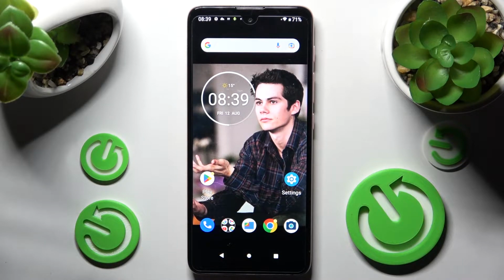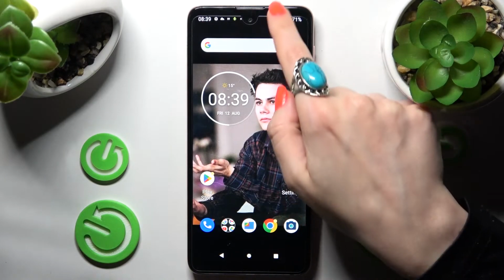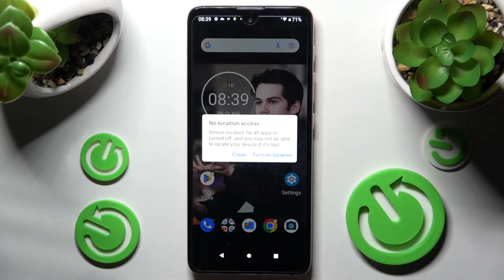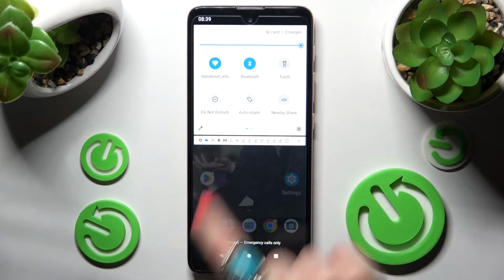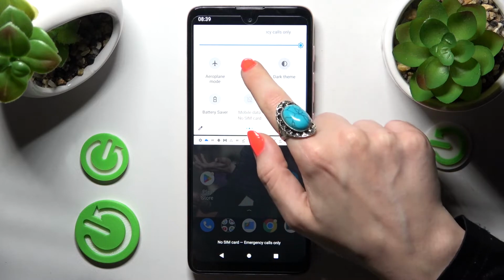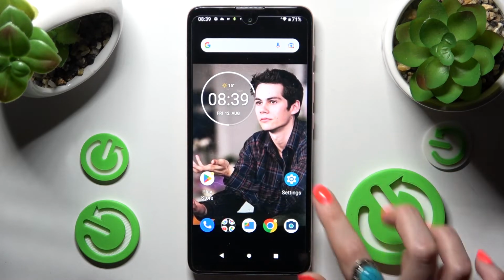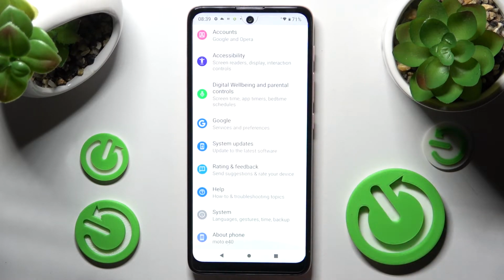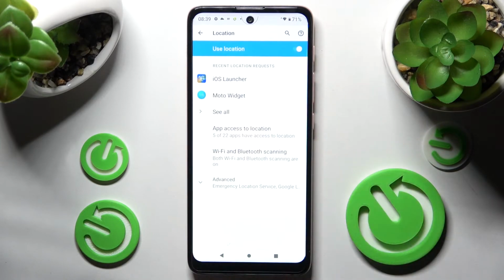How to Turn On / Turn Off the Location Access on the MOTOROLA Moto E40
Learn more about the MOTOROLA Moto E40:
In this video guide, we are going to demonstrate what steps you need to take in order to configure and manage the location permission and location services in general on your MOTOROLA Moto E40 smartphone. Thus, we humbly encourage you to view this video and discover how to either allow or restrict location access on the MOTOROLA Moto E40 mobile device.

How to allow location permission on the MOTOROLA Moto E40? How to disable the location permission on the MOTOROLA Moto E40? How to enable location services on the MOTOROLA Moto E40? How to disable the location services on the MOTOROLA Moto E40?